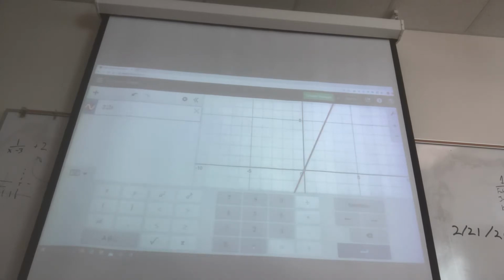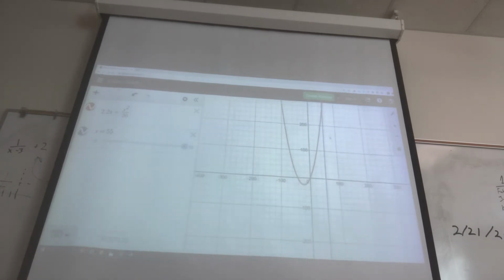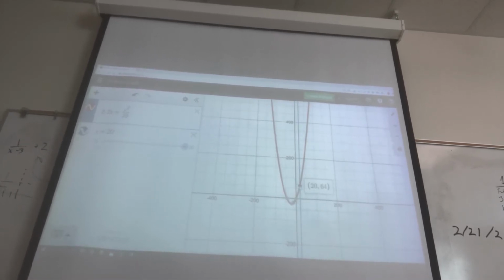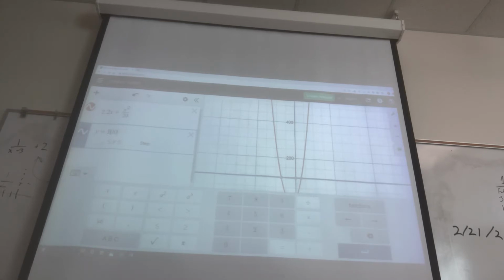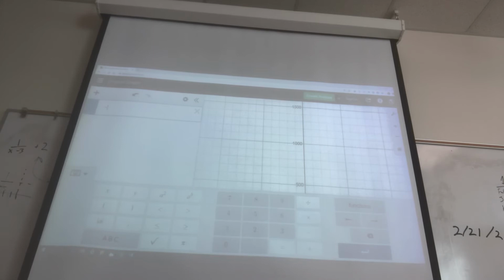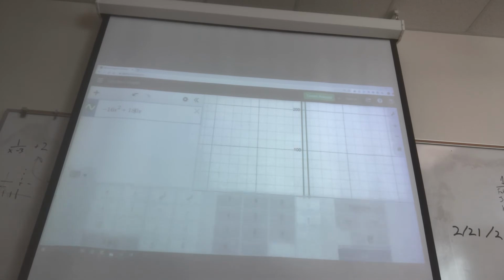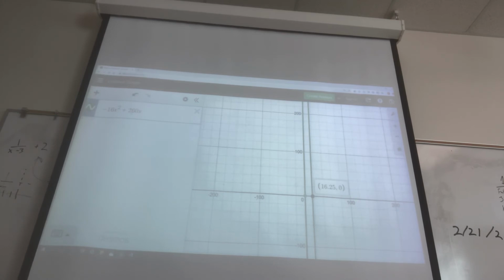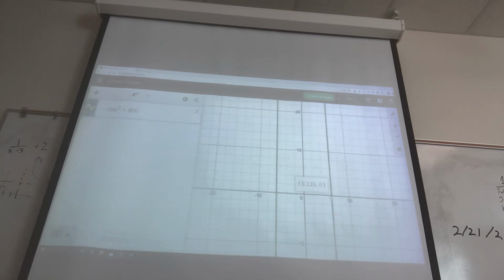Algebraic Reasoning 8-2 review